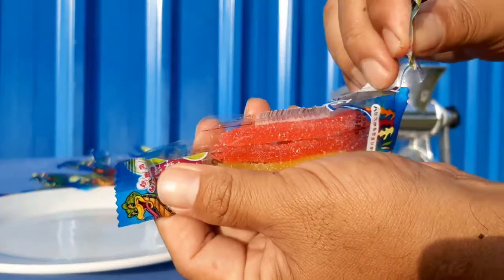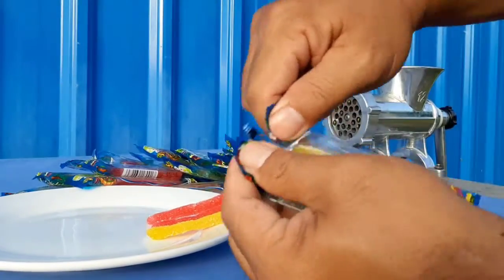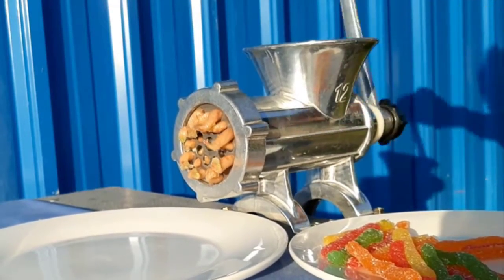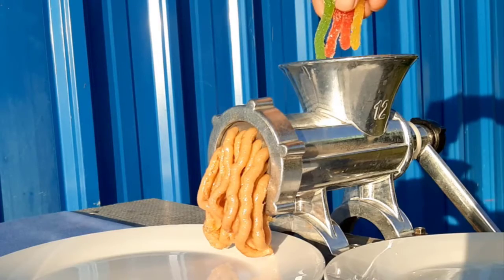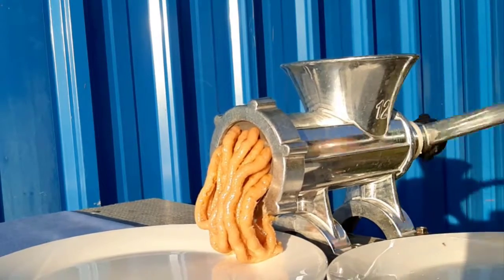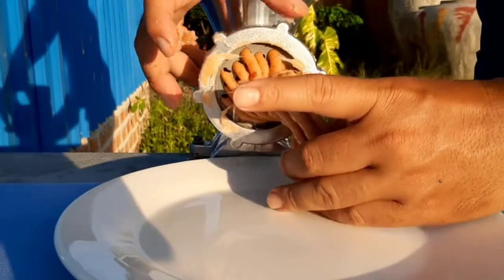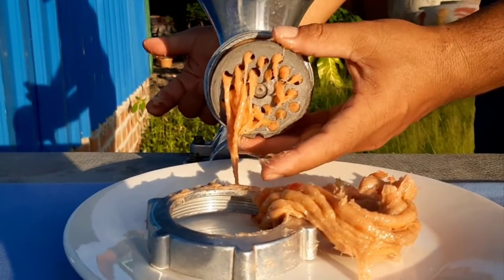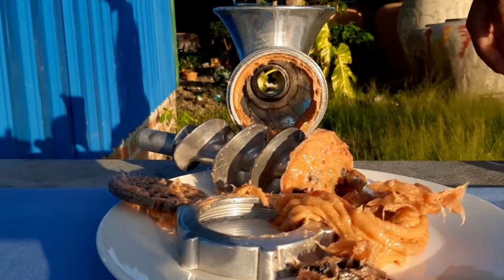EXPERIMENT COLORFUL SUGAR vs MEAT GRINDER MACHINE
My Channel Is Show About The Power Of Spite By MEAT GRINDER MACHINE.